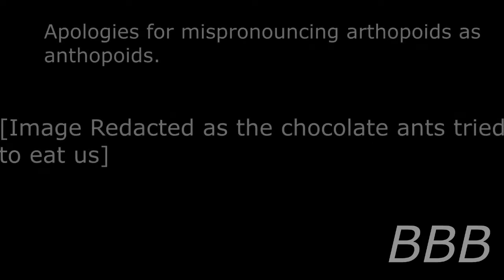SCP 743 A Chocolate Fountain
Death by chocolate consumption is one, but death by consuming chocolate is a different issue.